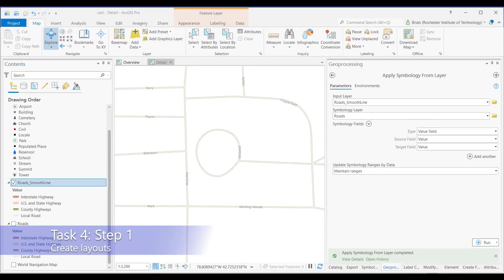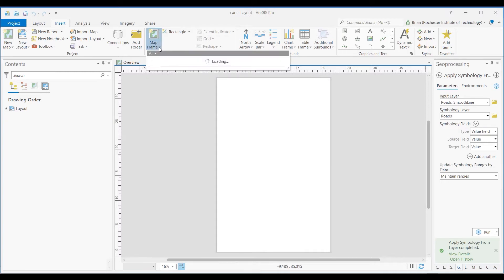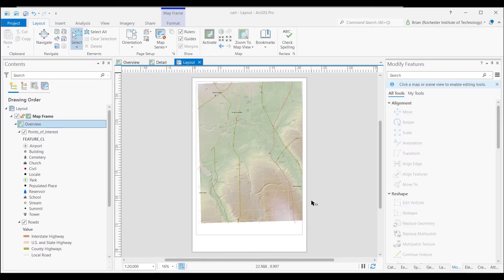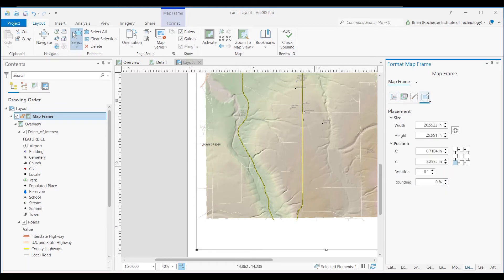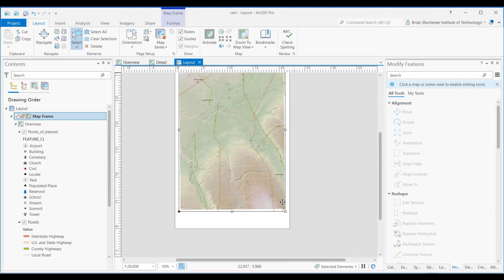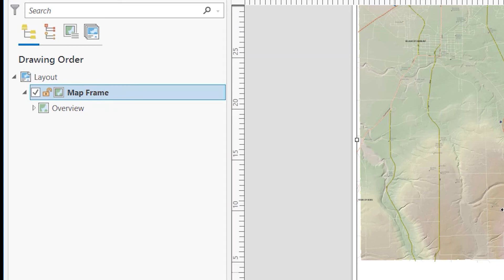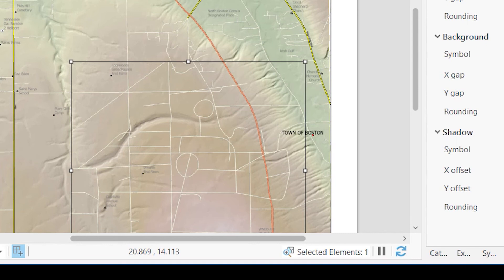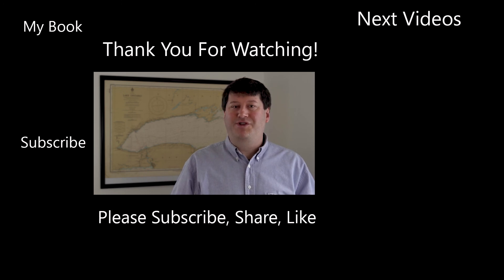GIS Software Tutorial: Cartographic Design and Map Making with ArcGIS Pro (Part 8 of 9)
This video is part eight of a nine-part video Geographic Information Systems (GIS) Software Tutorial series. In the series, I will teach you about cartographic design and map making in the ArcGIS Pro software environment. If you want to learn about how to use real-world GIS datasets with the cartography tools of ArcGIS Pro, this GIS software tutorial is for you!
In this GIS software tutorial series, you will first gain experience and knowledge of background concepts of cartographic design that include: scale and generalization, color, visual hierarchy, figure and ground relationships, typographic guidelines, label placement strategies, and map elements.
After discussing these concepts, I then will guide you through a hands-on tutorial where the concepts are put into practice where you will create a reference map in ArcGIS Pro and perform tasks such as compiling datasets, symbolizing data, creating labels and creating layouts.
I will also show you many tips and tricks with ArcGIS Pro for cartography along the way.
Instructions for the hands-on tutorial, including datasets used in the videos, are available for free to download from this link:
The full nine-part video series with time codes for each video:

Part 1: Introduction to video series; Background concepts (Scale and generalization, Color, Visual Hierarchy, Figure and Ground relationships)
Scale and generalization
Color
Visual Hierarchy
Figure and Ground relationships

Part 2: Background concepts (Typographic guidelines, Label placement strategies, Map elements)

Typographic guidelines
Label placement strategies
Map elements

Part 3: Project Setup, Working with vector data, XY data
Tutorial Task 1

Tutorial Overview
Step 1: Create a new ArcGIS Pro project.Digital Elevation Model (DEM)
Step 2: Define your study area
Step 3: Download a Digital Elevation Model (DEM) for your study area
Step 4: Clip layers
Step 5: Add vector dataset to your map
Step 6: Export subset of vector datasets

Part 4: Swiss Hillshade, Symbolize points, Tutorial Task 2

Step 1: Create a 2 ½ D raster backdrop from the DEM based on using the Swiss Hillshade method
Step 2: Symbolize your Points of Interest points

Part 5: Symbolize vector layer, Symbolize ordinal data, Symbol layer drawing, Tutorial Task 2
Step 3: Symbolize your vector layer

Part 6: Label features, Annotation feature class
Tutorial Task 2

Part 7: Create overview map, cartographic generalization (smooth line), copy Symbology
Tutorial Task 3, steps 1 – 3

Step 1: Copy overview map created in Task 1 Step 1
Step 2: Smooth roads for improved presentation
Step 3: Copy road symbology to smooth roads

Part 8 (this video): Creating layouts; Creating inset maps
Tutorial Task 4

00:00:00 Start
00:00:04 Step 1: Create layouts

Part 9: Layout tips and tricks; Export to PDF
Tutorial Task 4
Step 2: Tip and Tricks